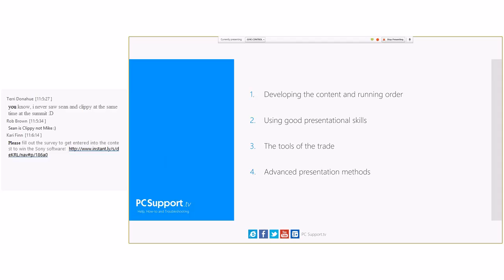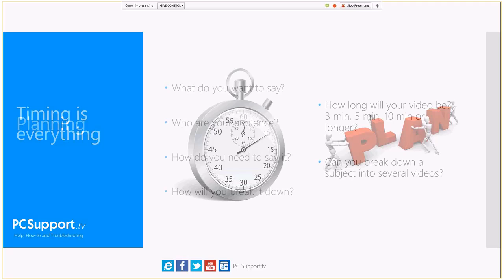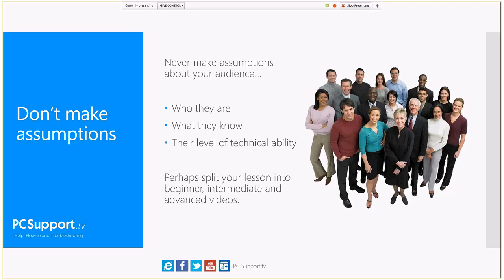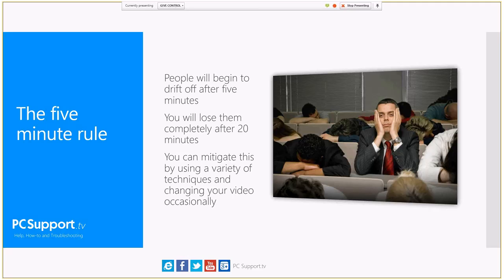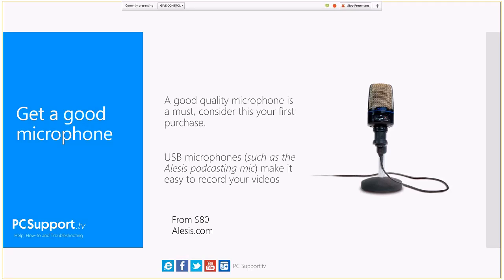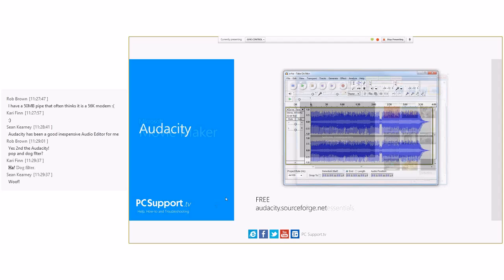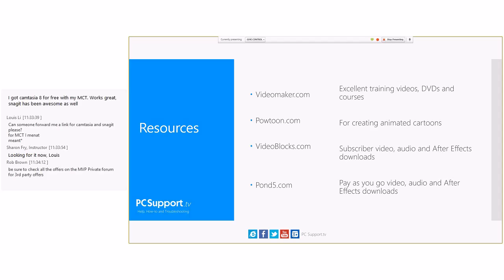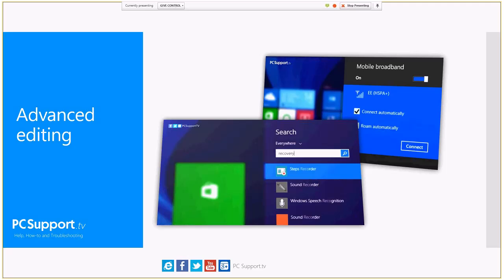MVP Mentor Mike Halsey presents his session, "Learn to make help, how-to and training videos"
With online video becoming more sought-after as a source of training and information, MVP Mike Halsey of PC Support.tv will show you how to get started making help, training and support videos with guides on presentation, content and an introduction to the tools of the trade.